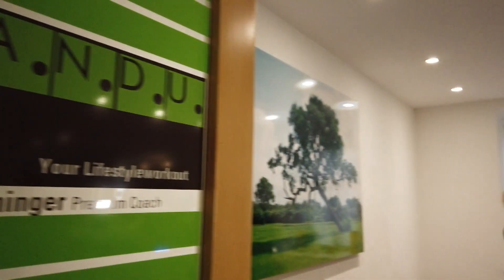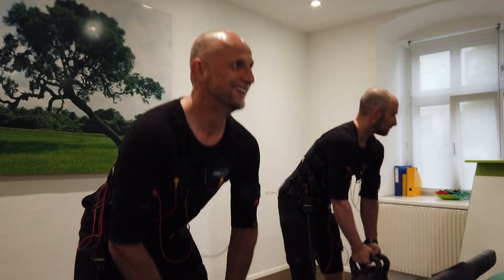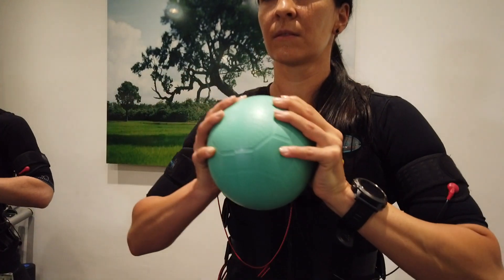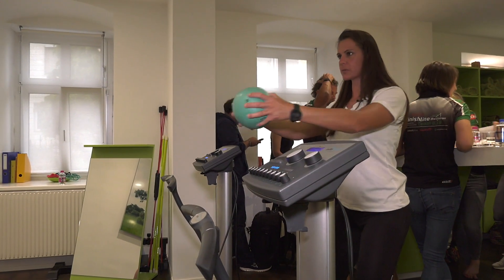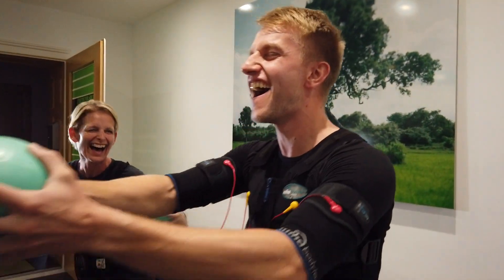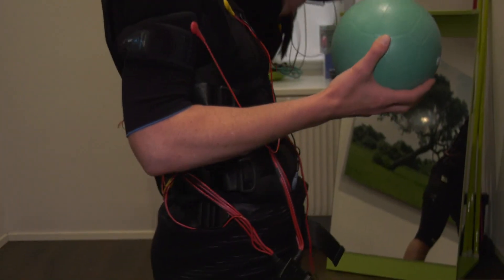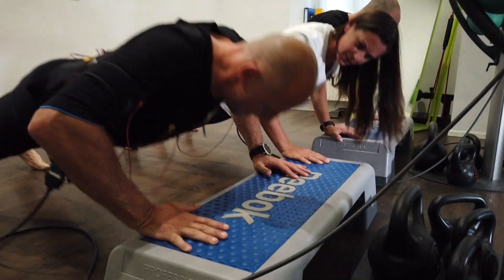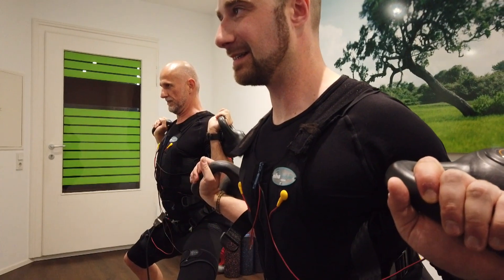FLT 0.19 | Training MANDU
Ein elektrisierender Fitnesstrend hat nun auch das Danecker Finishlineteam 0.19 erreicht: Mandu. Es ist ein ganz spezielles Krafttraining, bei dem die Muskeln mit Hilfe von elektrischen Impulsen stimuliert werden.